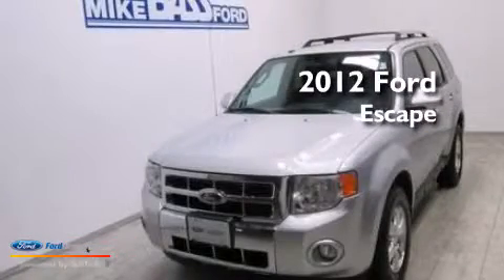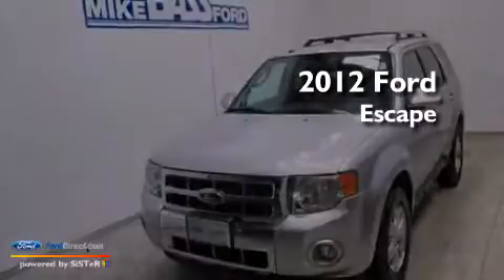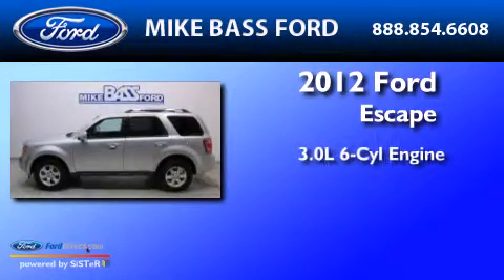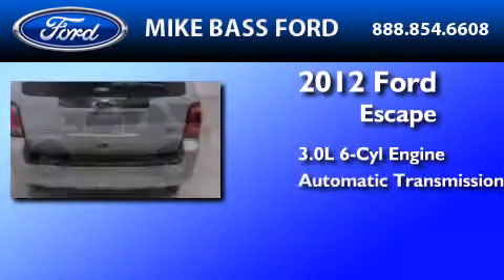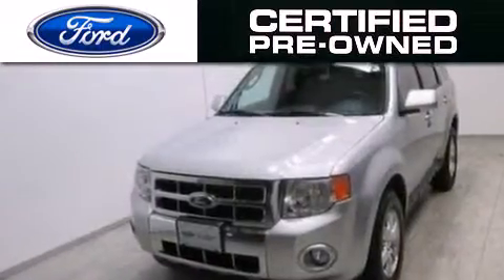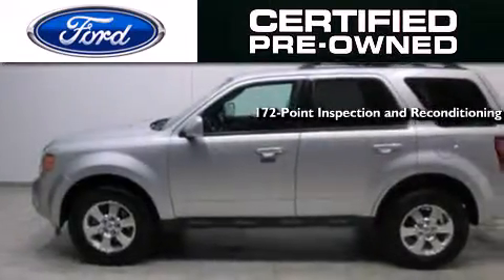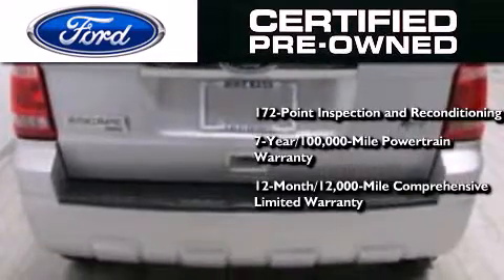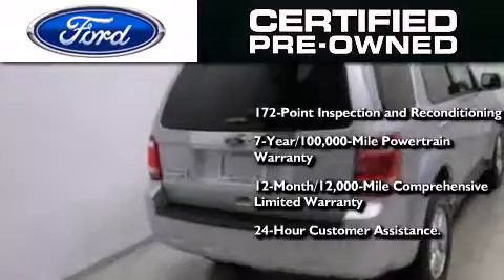Used 2012 FORD ESCAPE Sheffield Village OH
We have been honored to serve the Sheffield Village OH area , we promise that your experience at our dealership will exceed your expectations ! Year : 2012 Make : FORD Model : ESCAPE Engine : 3.0L V6 24V MPFI DOHC FLEXIBLE FUEL Trans . : 6-SPEED AUTOMATIC Miles : 28,962 Stock : 000R6424 Mike Bass Ford 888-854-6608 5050 Detroit Road Sheffield Village , OH 44035